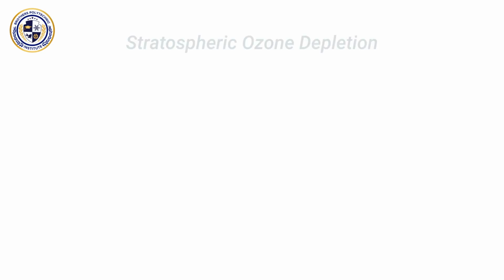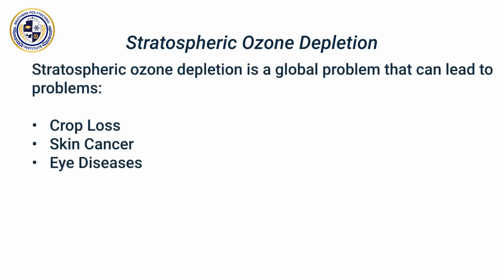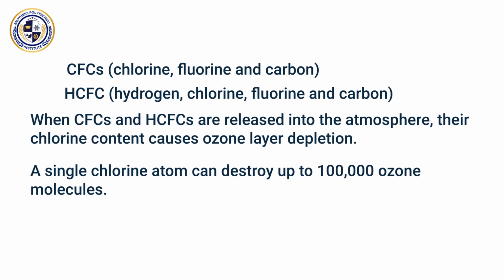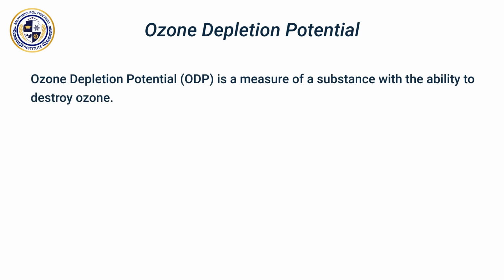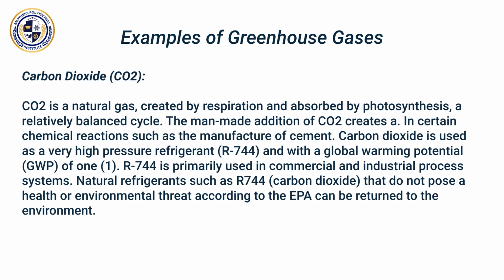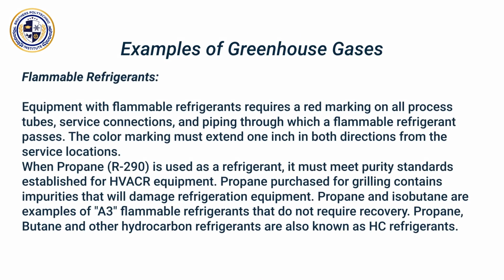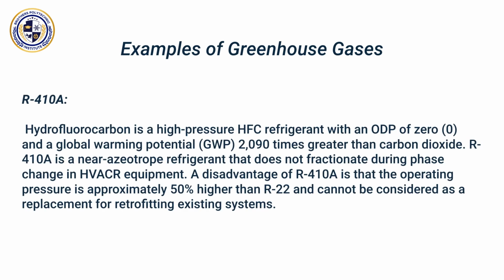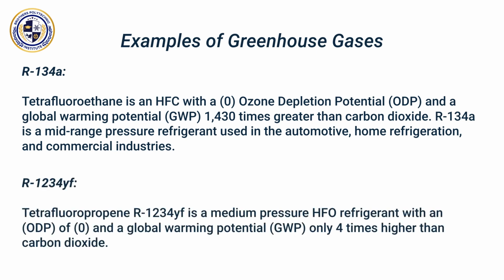Prep Course and EPA 608 Universal Certification Exam (English) (CORE)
🔥🔥Complete Course and Exam At Brothers Polytechnic Institute 🔥🔥

The introduction of chlorofluorocarbons (CFCs) and hydrochlorofluorocarbons (HCFCs) has dramatically changed our lifestyles. ASHRAE safety ratings do not consider the environmental effects of a refrigerant. Little did we know that the use and release of these compounds into the atmosphere would have far-reaching and long-term effects on our environment. The greatest effect occurs in the stratosphere, which is very far from the Earth's surface.

The stratosphere, located between 7 and 30 miles above sea level, is made up of ozone and other gases. The ozone layer is the Earth's security blanket. An ozone molecule, (O3), consisting of 3 oxygen atoms, protects us from the Sun's harmful ultraviolet radiation and helps maintain the Earth's stable temperature.

Stratospheric ozone depletion is a global problem that can lead to problems such as crop failure, skin cancer, increases in eye diseases such as cataracts, and reductions in plankton and other microscopic marine life.